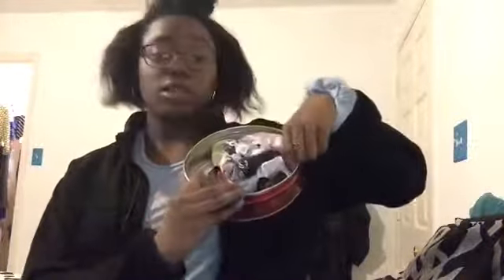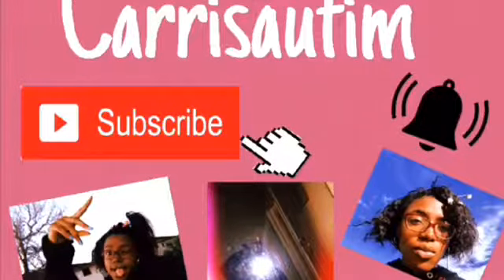My Night Routine 😴🤪❤️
SOCIALS:
FUNIMATE: @carrisautim

SONGS
ON MY WAY - ILLijah
Location- Khalid
Into your arms { Melody Repeat } - Witt Lowery
Alec Chambers { cover }
Needs - Versace